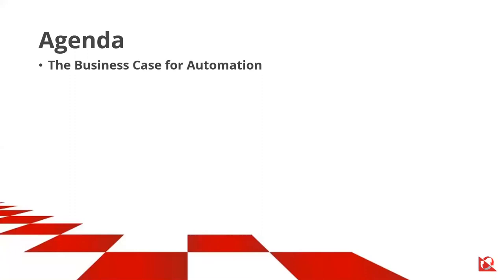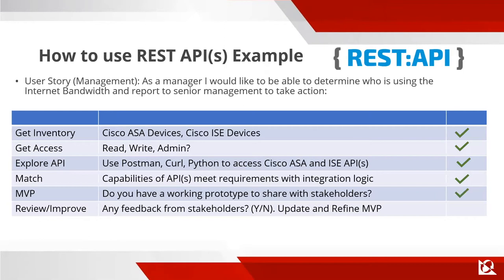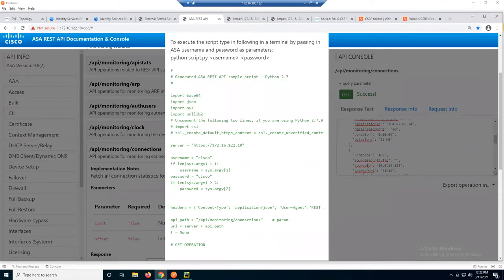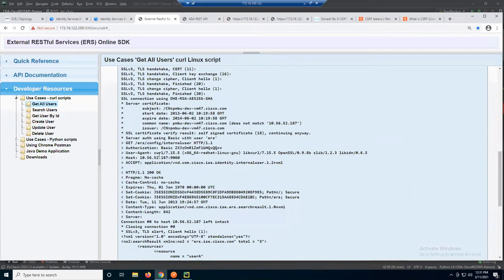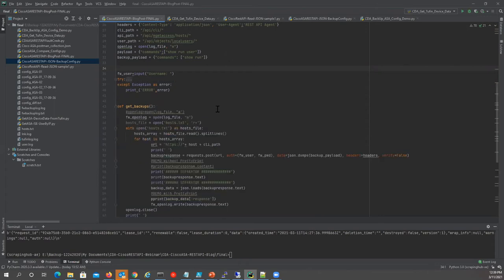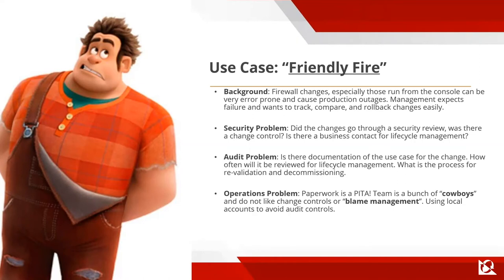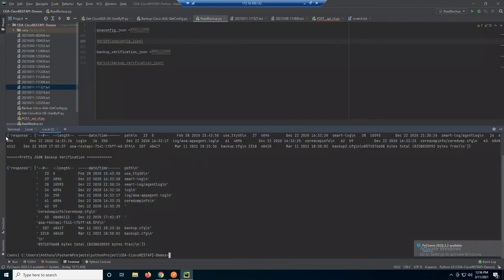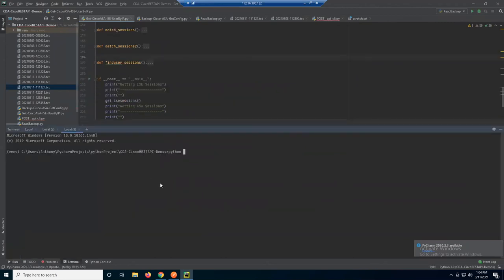Automate with Cisco ASA and ISE REST API(S)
If you have Cisco ASA, ISE, IronPort, Switches, Routers, or other equipment in your environment and need a way to force multiply the deployment tasks of:

• Standardizing Configurations
• Managing Inventory (Without spreadsheets)
• Tracking Common Vulnerabilities and Exploits against your existing inventory.
• Tracking Changes made by your team (Most without change controls)
• Tracking Consumers (Users eating up all your bandwidth).

We dive deep into the functionality of using DevOps, and Automation, to achieve security and compliance.

During this webinar we will discuss the following the high-level stuff:
• Common Tasks to target for automation
• Deploying and Leveraging REST API(s)
• Developing Solutions with Python
• Doing Something Useful with the Data!
• Why you should use REST API(s) to manage your infrastructure